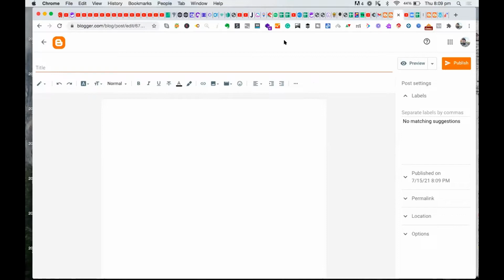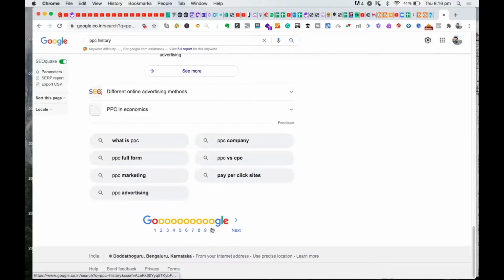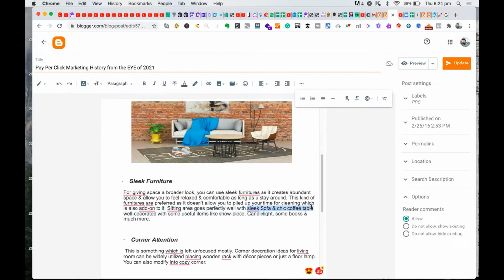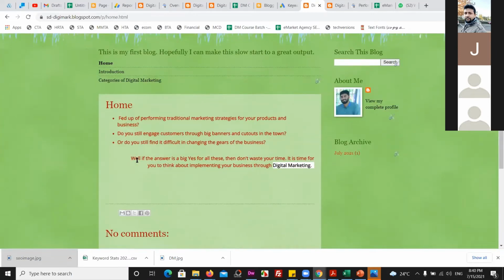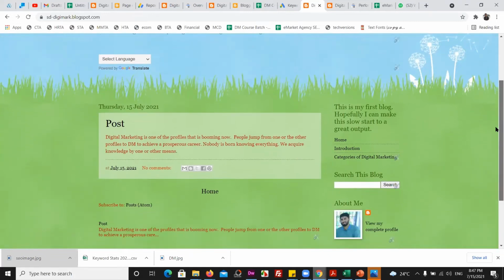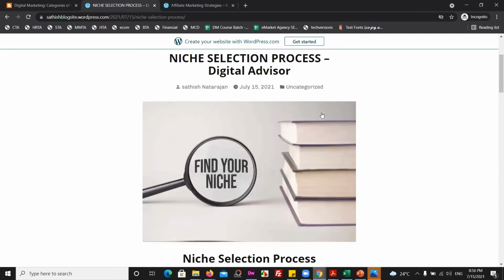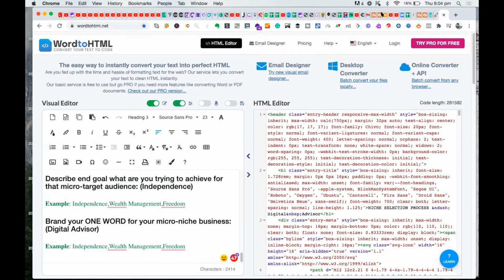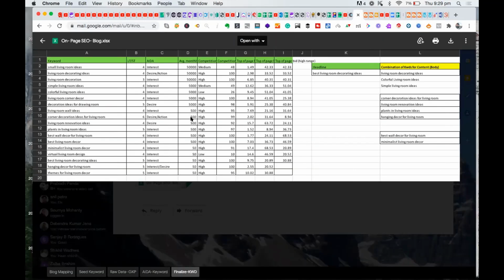Blogging for Beginners Complete Course | Free Online Blogging Classes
Free Online Blogging Classes, Blogging for Beginners Complete course by Ranjan Jena | eMarket Education offers online digital marketing courses in SEO, PPC Google AdWords, Social Media & Google Analytics.

Learn digital marketing (SEO, PPC Google Adwords, Social Media, Google Analytics) training needs for individuals or corporations online or offline with Best Digital Marketing Institute in Bangalore.

A Digital Marketing Learning & Imparting Program. Produced by eMarket Education & Ranjan Jena (Founder & CEO, eMarket Education) Produced and broadcast in Public Interest towards digital marketing training, learning & awareness.

This content is available for mass viewing only through this platform or through any other platform as presented by eMarket Education from time to time. Any unauthorized download of this content for personal or commercial use is restricted. Unauthorized use of the content or any part of the same for mass viewing or broadcast or use in other productions without written permission of the producer is illegal and may violate copyright laws.